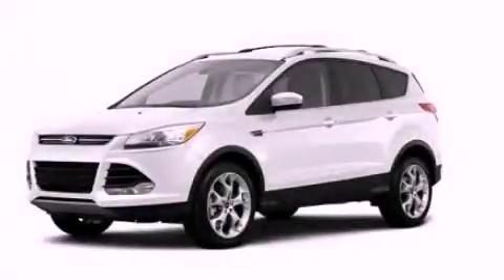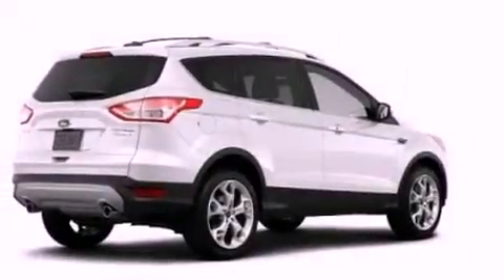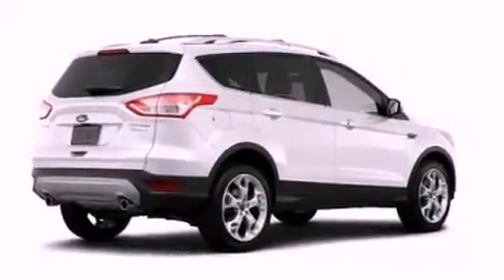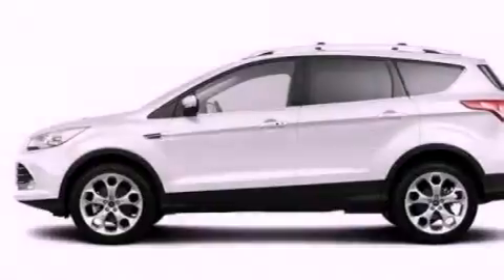2013 Ford Escape Chattanooga TN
Year : 2013
 Make : Ford
 Model : Escape
 Engine : 2.0L I4
 Trans . : Automatic
 Exterior : White

 Interior : Black
 Marshal Mize Ford